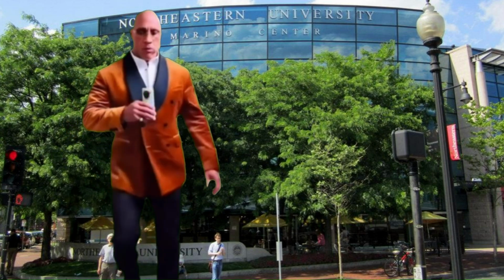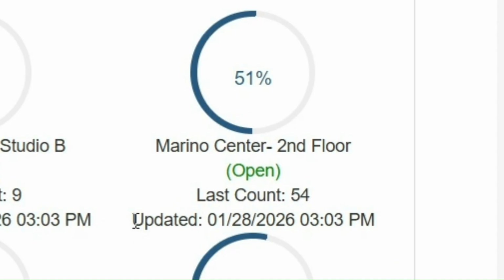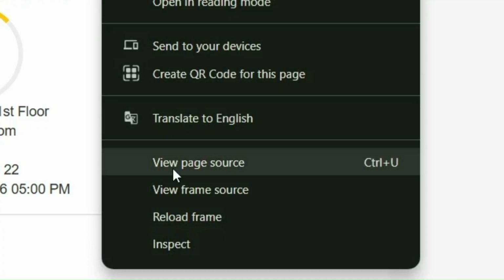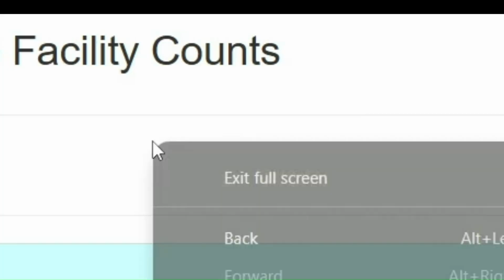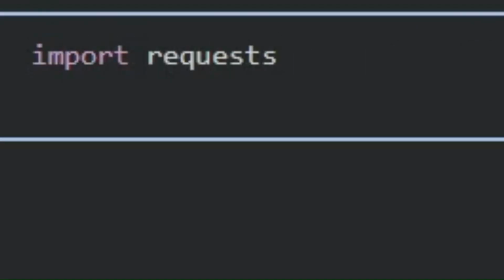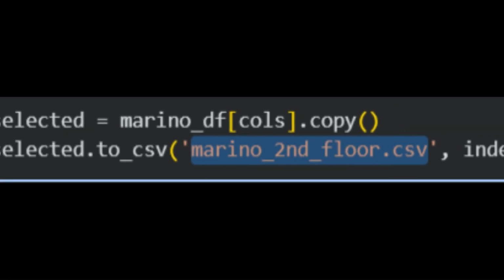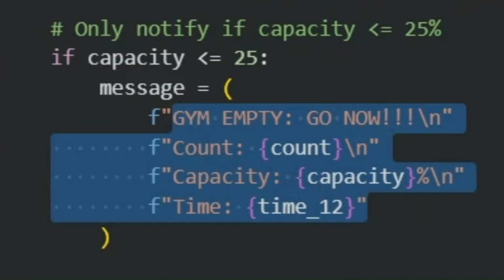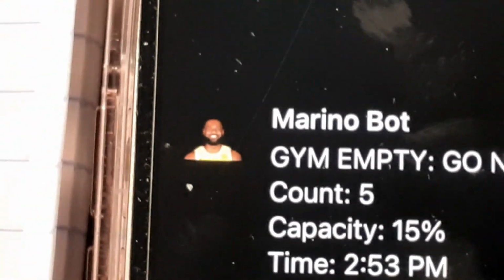I Built a Bot to Beat Gym Crowds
haha bot go brrr